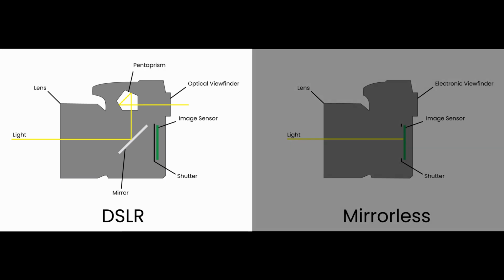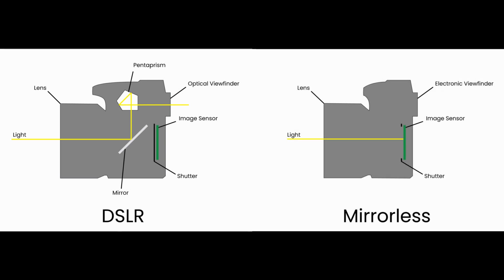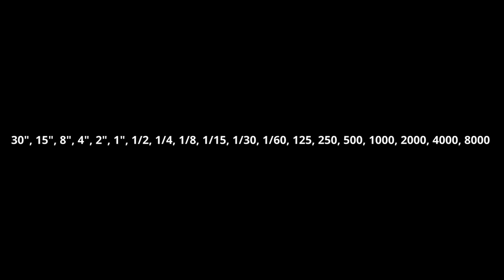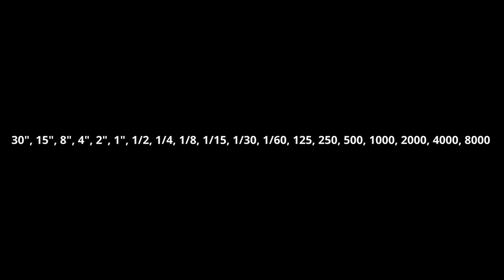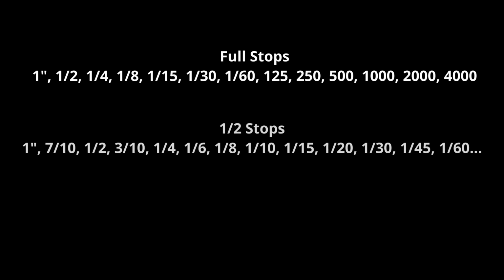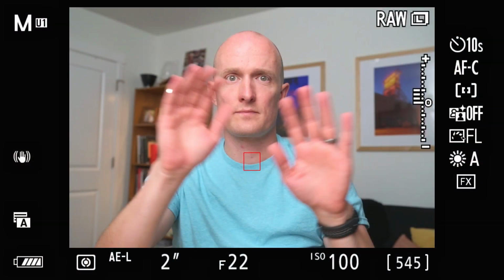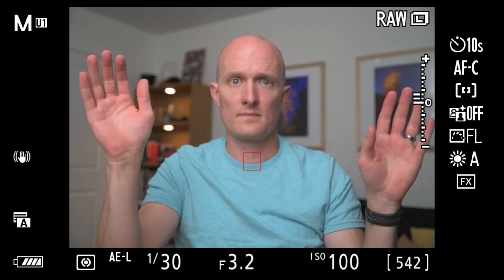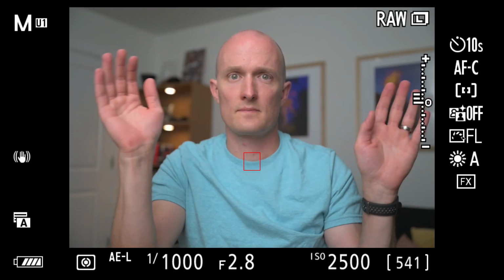Shutter Speed and How to control Motion Blur | Photography Basics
Shutter Speed is an essential component of photography, it controls the motion within your images. Watch this video to learn what Shutter Speed is, how it works and how you can use it to improve your photography. Be sure to watch to the end to see the bonus technique demonstrated and a special guest appearance.

Do you have any questions about shutter speed or motion blur? Post in the comments section of this video and we'll do our best to answer them!

Carlos' favorite camera (D850)
Trent's favorite camera (Z7 II)

One of our favorite tripod heads
We love this led light for videos
A great speedlight, learn how to use a flash on and off camera
Most reliable card reader we’ve used
This is an amazing graphics tablet for post production
We love this SSD, super fast external drive
Here's a fantastic monitor calibrator
We love tethering when shooting in studio
Best camera blower around... ingenious design
One of our favorite types of light modifiers